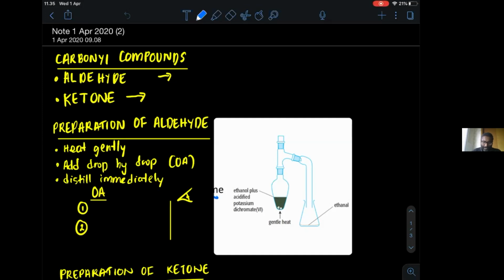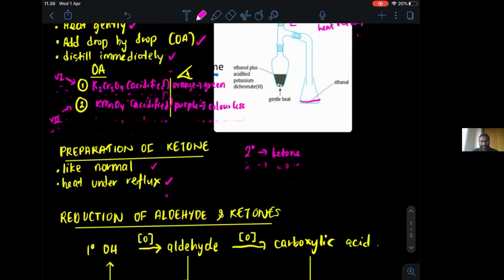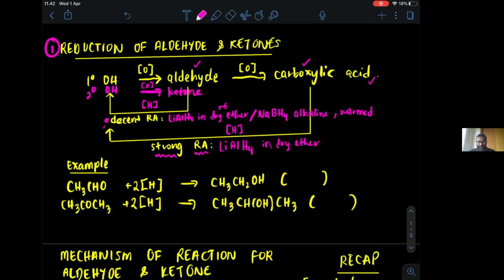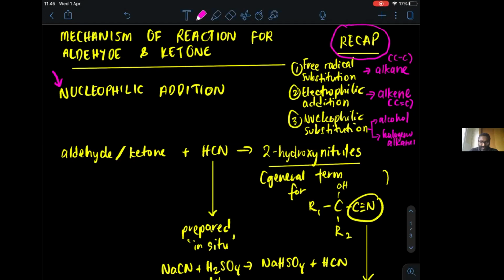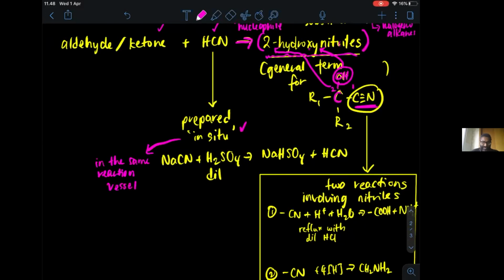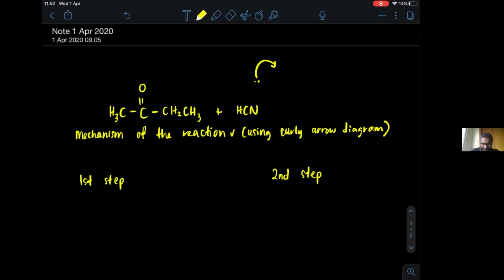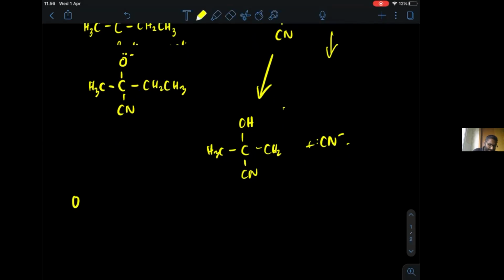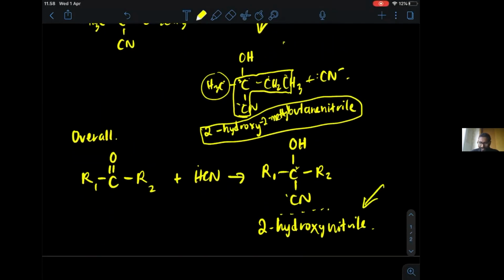CARBONYL COMPOUNDS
This a video of the lesson conducted with JC1P on 1/4/20 on REDUCTION OF CARBONYL COMPOUNDS AND NUCLEOPHILIC ADDITION WITH HCN.
The tools used are ZOOM, Notability app, Ipad, laptop and Apple Pencil.

BBSPIK CHEMISTRY